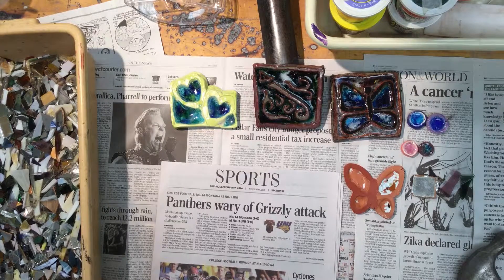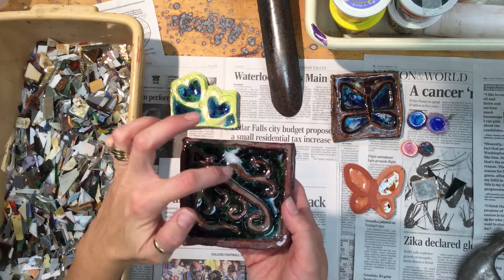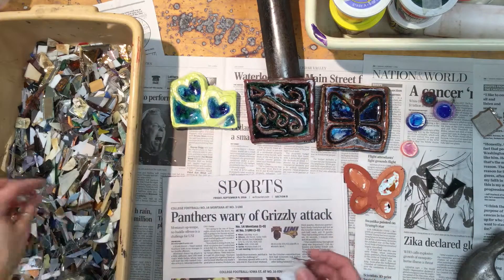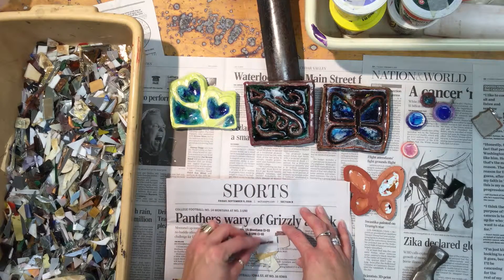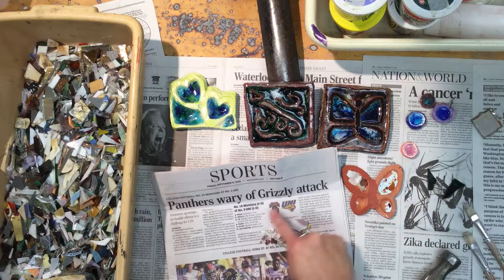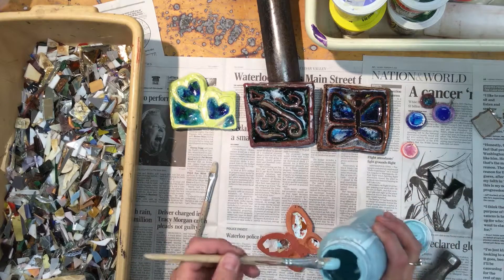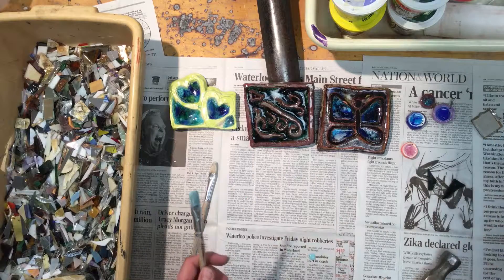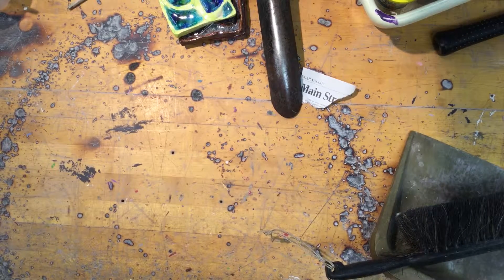Clay and Stained Glass- adding glass